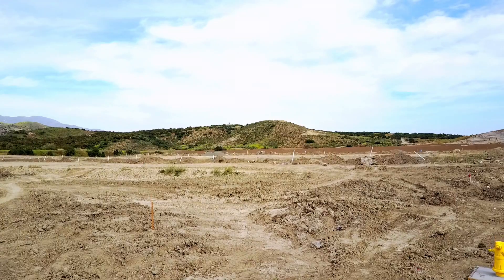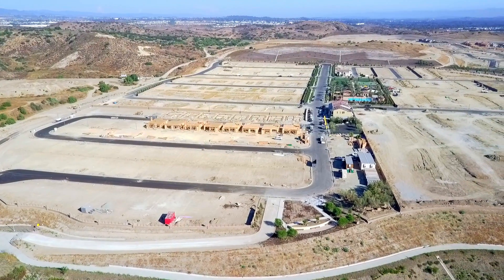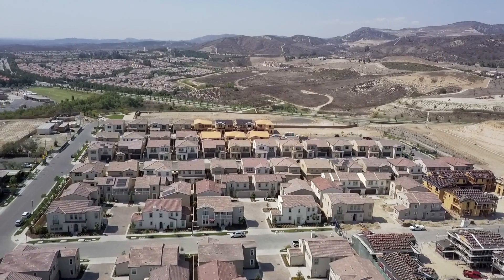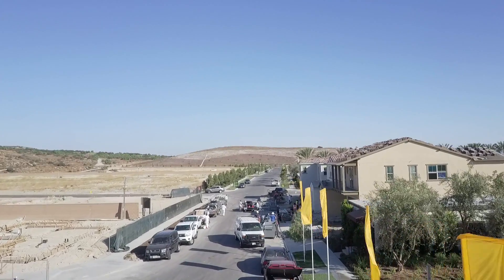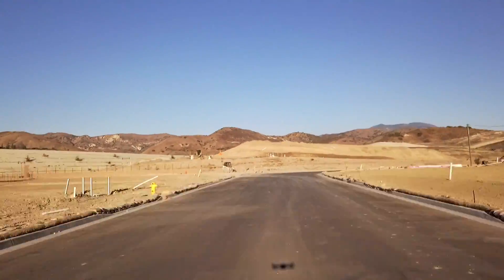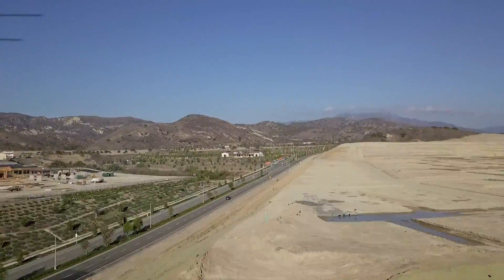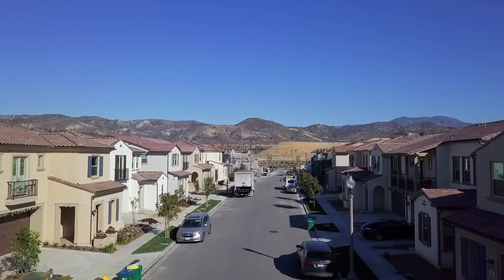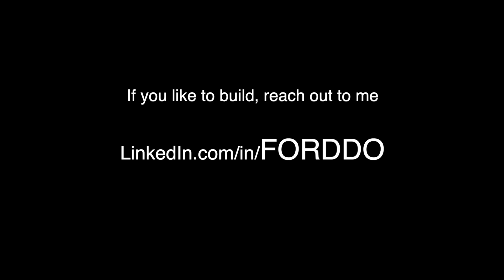Elderberry Forddo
Elderberry in Portola Springs